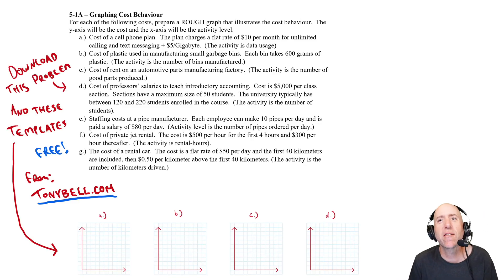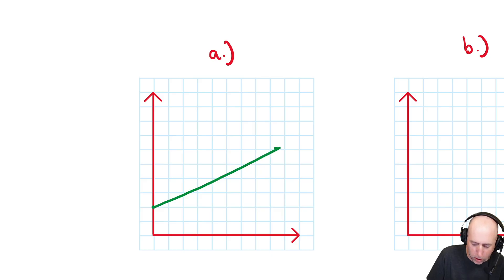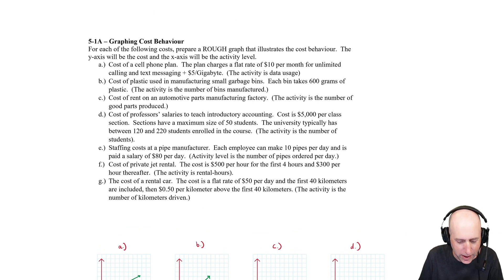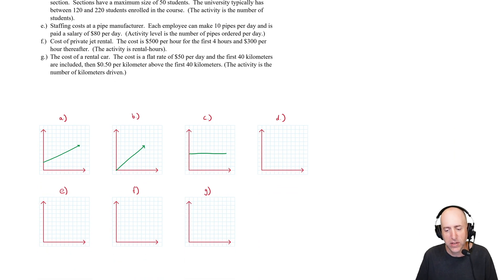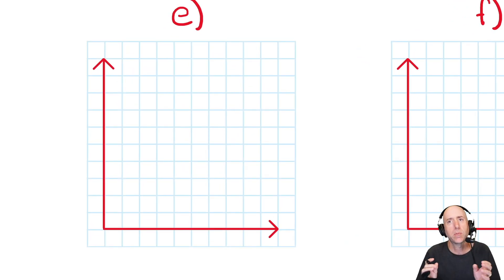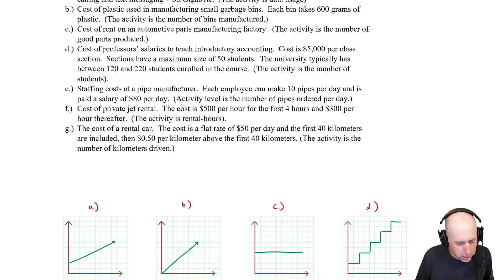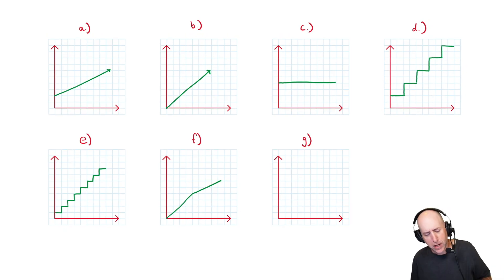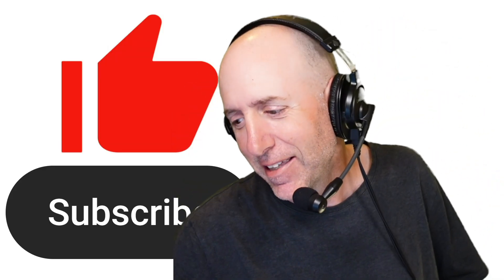MA17 – Graphing Cost Behavior: Variable, Fixed, Mixed (Step-By-Step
Cost behavior & estimation. Understand variable, fixed, mixed, step, curvilinear costs and sketch typical cost curves. Then estimate cost formulas with High-Low, Scattergraph, and Least-Squares Regression—and use them to forecast costs at new activity levels.